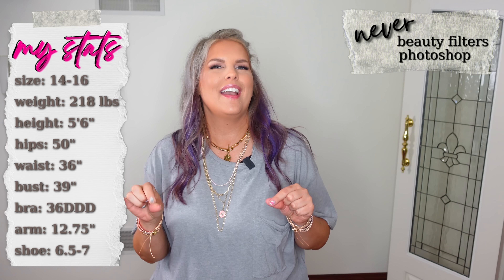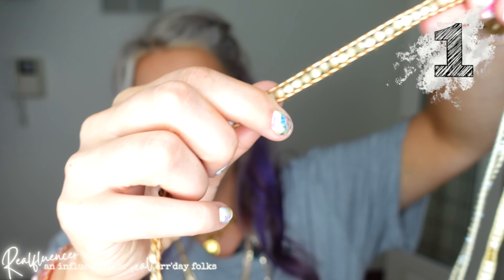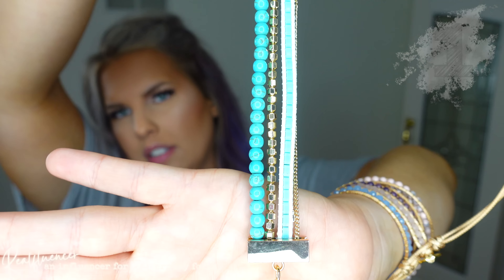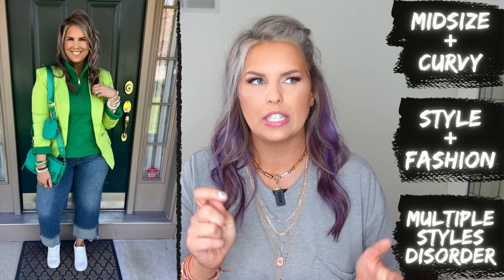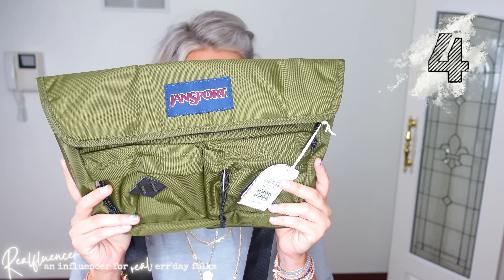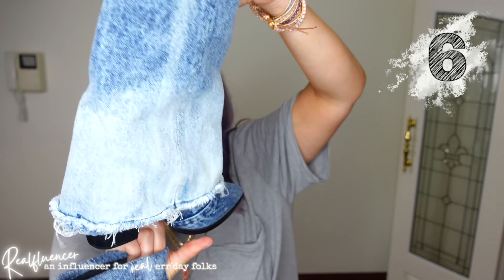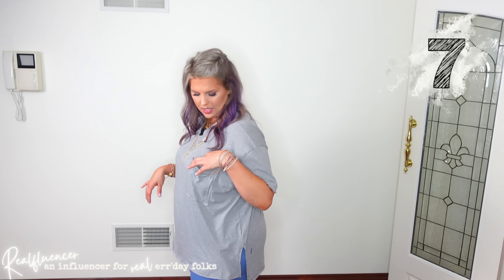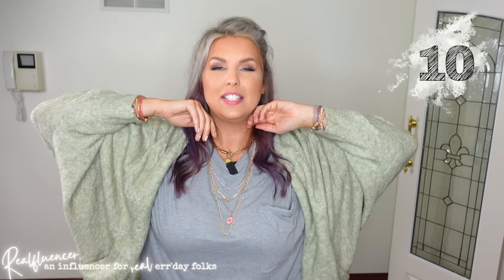Wardrobe Update | New Fashion Finds in my Closet | COLLECTIVE HAUL & TRY-ON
In this video, we're doing a collective haul featuring jewelry, jumpsuits, overalls, bags, and other fashion accessories.  There are many small businesses highlighted too!

★★★OTHER CHANNELS!

▼▼▼ PRODUCTS MENTIONED ▼▼▼

1✖
Victoria Emerson Bracelets (shown) - some are sold out but I’m linking anyways b/c many come back in stock.  BUT, also check my other recommendation below b/c I checked the website right before posting and they’re in stock.  I put my “little notes” next to each rec! @shopVictoriaEmerson

Other Recs from the site! (**all in stock at time of video posting**)
(have this one, love it)
(have this one, one of my most worn)
(edgy option, omg so cute, wish list!)
(love to wear this one with watches)
(one of my most worn rings)
(not my most worn but probably my fave ring that I own)
(just bought this one, waiting for it to arrive!)
(newer to my collection and I adore it)

LTK Roundup of Victoria Emerson Haul.
Follow me on the LTK app to easily shop all my Victoria Emerson recommendations are more!

2✖
No link - from TJ Maxx

3✖
Similar

4✖
Jansport Bag

5✖
Forever 21 Denim Shacket - S (M would be better) @Forever21

Walmart - basically identical! @Walmart

6✖
Denim Boots - TTS @SteveMadden

Other Cute Steve Madden recs!

7✖
Gray Tee - S, could wear a M too @ThreeBirdNest

8✖
Gray Overalls - Large - Run Big

9✖
Denim Overalls - Large - Run Big

10✖
Cardigan - all colors linked - wearing Med/Large @mindymaesmarket
Neutral Sage Green (shown in video)

11✖
Pattern Denim Overalls - Large - Run Big

12✖
Patchwork Jumpsuit - XL - TTS

13✖
Green Overalls - L - Run Big

14✖
Floral Jumpsuit - wearing a Large but XL would be better

▼▼▼ FAQ'S ▼▼▼
➜ Teeth Whitening Toothpaste